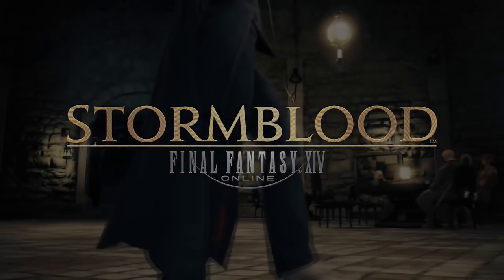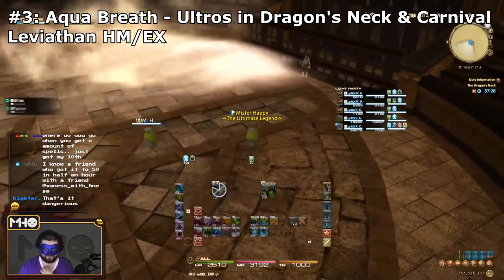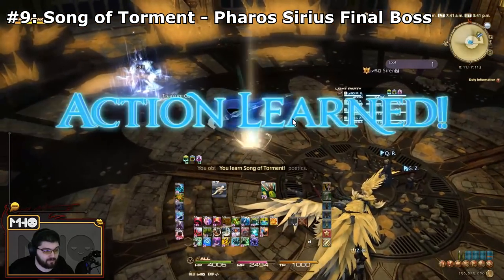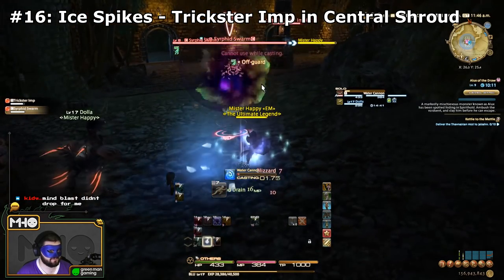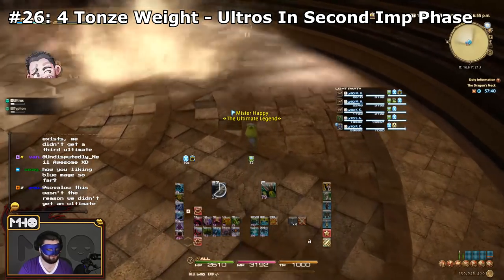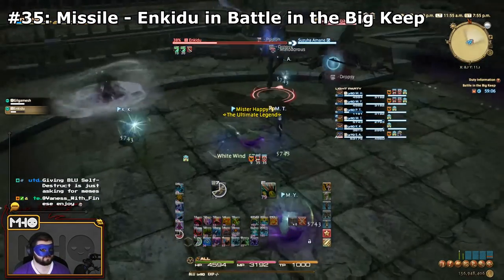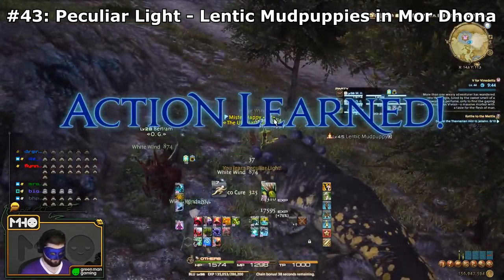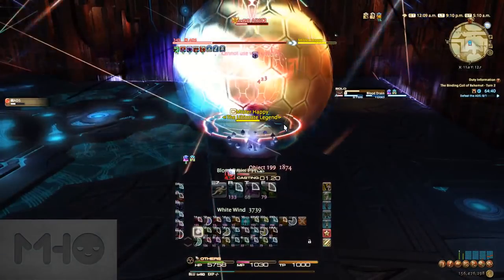FFXIV: Where To Learn All Blue Magic (Patch 4.5)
Tmestamps for Video:
Flamethrower: @3:09
Aqua Breath: @3:48
Flying Frenzy: @4:35
Drill Cannons @5:29
High Voltage: @6:08
Loom: @6:52
Final Sting: @7:30
Song of Torment: @8:21
Glower: @8:53
Plaincracker: @9:18
Bristle: @9:46
White Wind: @10:01
Level 5 Petrify: @10:38
Sharpened Knife:  @12:00
Ice Spikes: @13:08
Blood Drain: @13:42
Acorn Bomb: @14:07
Bomb Toss: @14:18
Off-guard: @14:30
Self-destruct: @14:45
Transfusion: @15:33
Faze: @15:49
Flying Sardine: @16:14
Snort: @16:34
4 Tonze Weight: @17:31
The Look: @18:25
Bad Breath: @19:05
Diamondback: @19:23
Mighty Guard: @20:18
Sticky Tongue/Toad Oil: @20:31
Ram's/Dragon's Voice: @21:20
Missile: @22:02
1000 Needles:@22:28
Ink Jet: @23:19
Fire Angon: @23:34
Moon Flute: @24:04
Tail Screw: @24:16
Mind Blast: @24:48
Doom: @25:41
Peculiar Light: @25:56
Feather Rain: @26:43
Eruption: @27:11
Mountain Buster: @27:58
Shock Strike: @28:17
Glass Dance: @28:29
Veil of the Whorl: @29:23